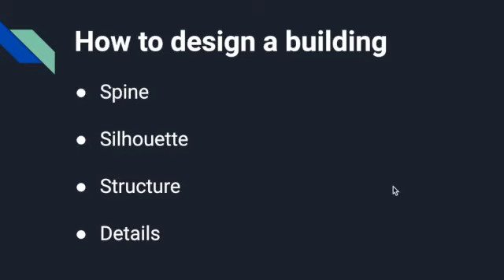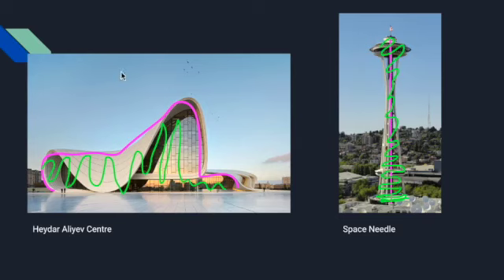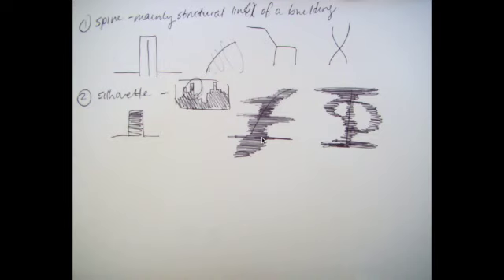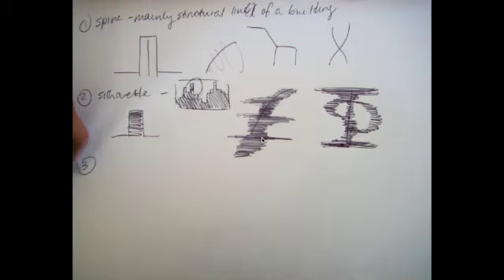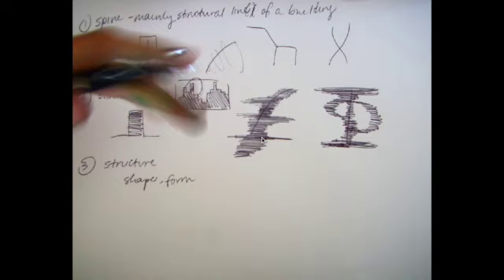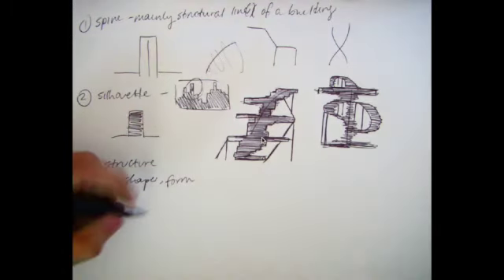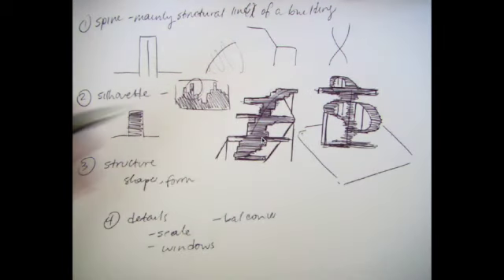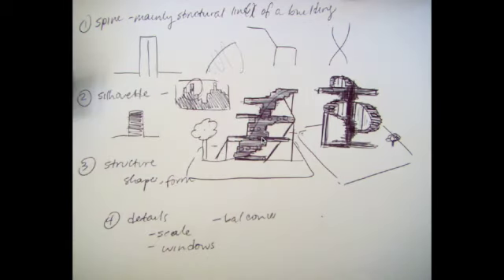Sculpture: How to Design a Building